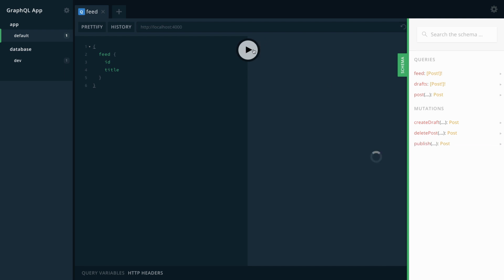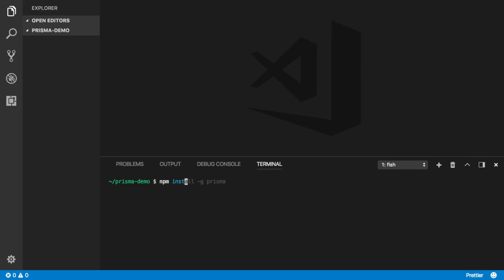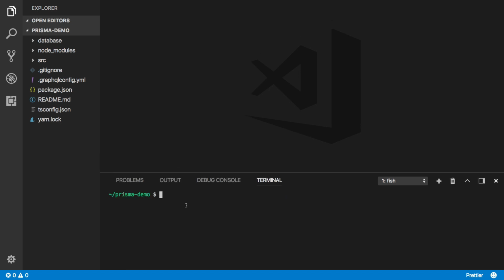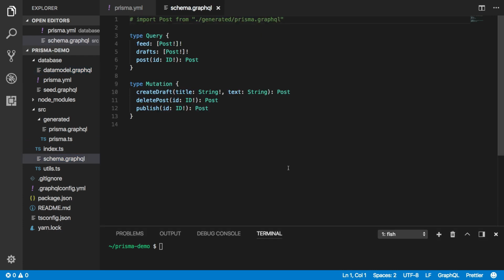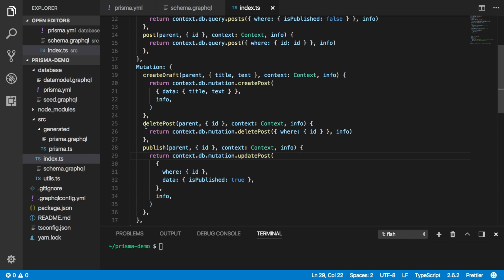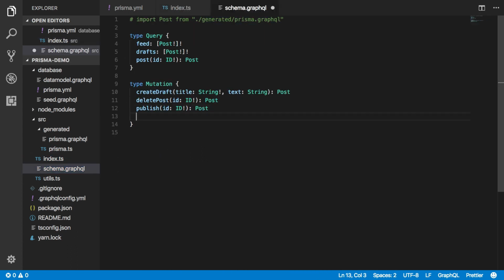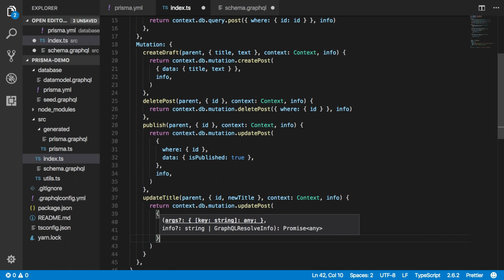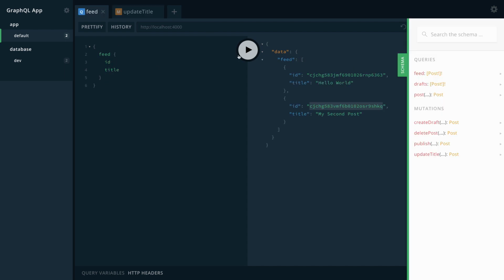Prisma Demo - Building a GraphQL Server with TypeScript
UPDATE: In Prisma 1.7, the `--boilerplate` option has been removed from the `prisma init` command. To bootstrap a GraphQL server, you can now use the `graphql create` command from the GraphQL CLI, for example: `graphql create myapp`.